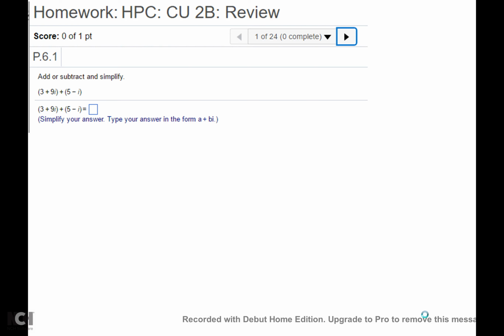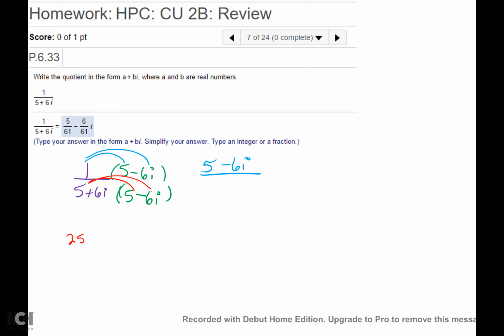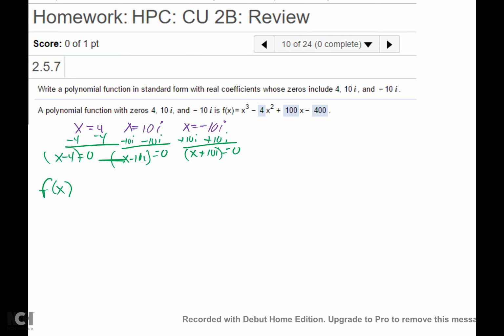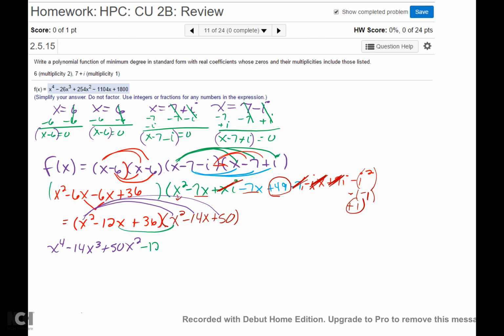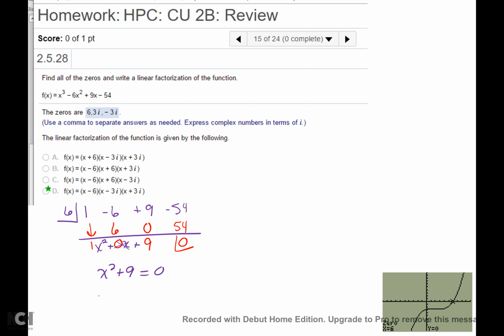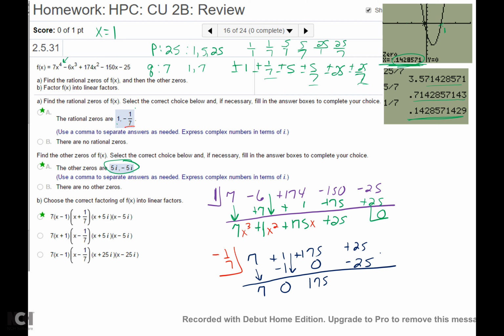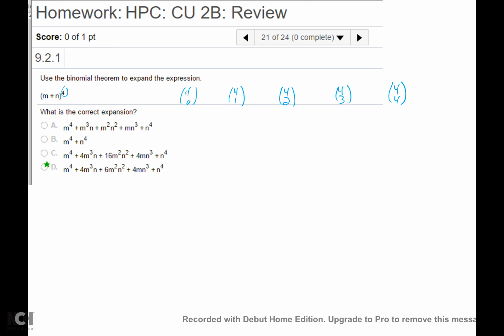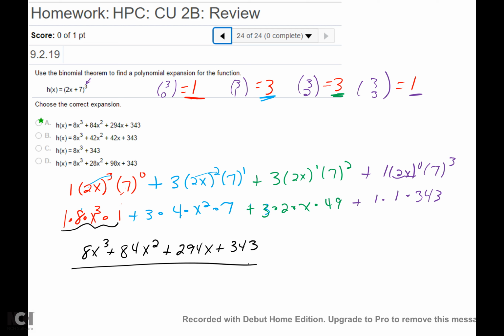HPC_ CU 2B Review: Polynomials